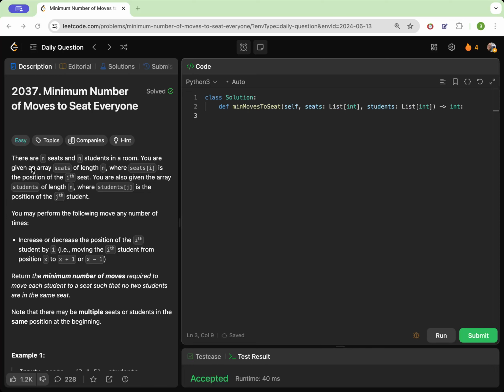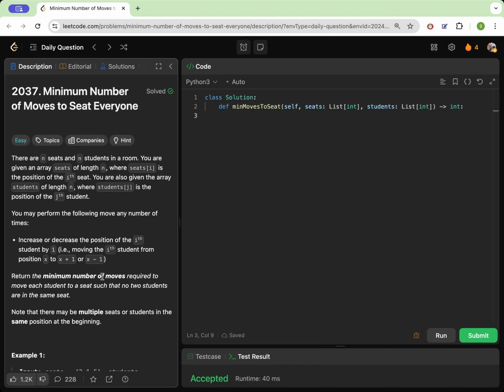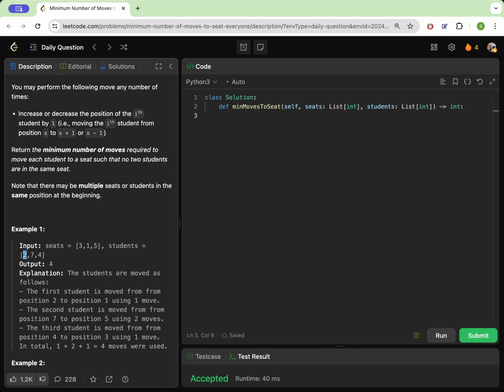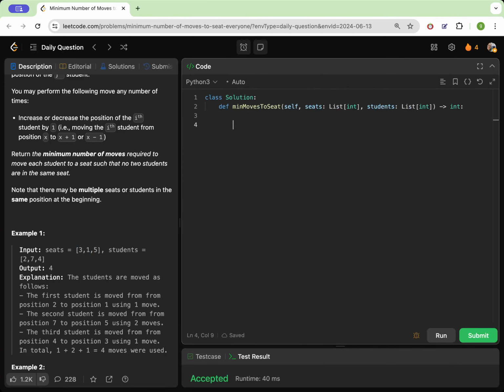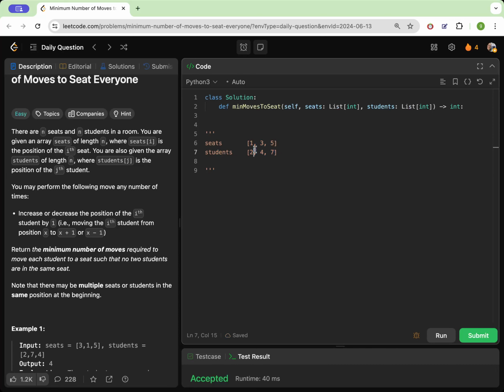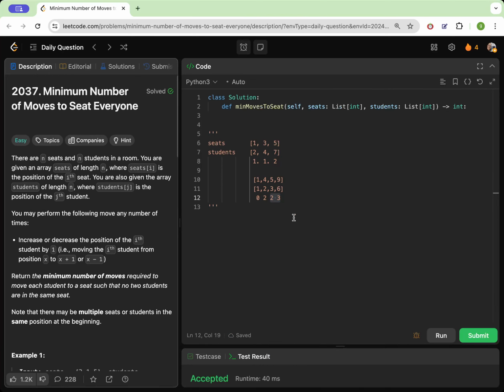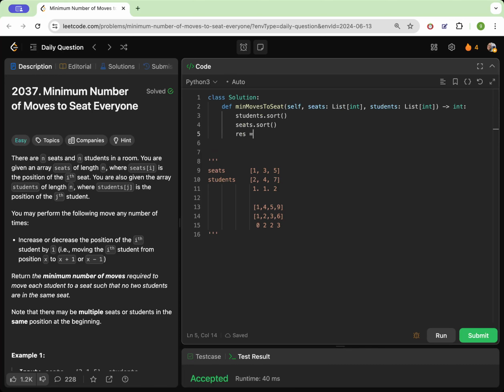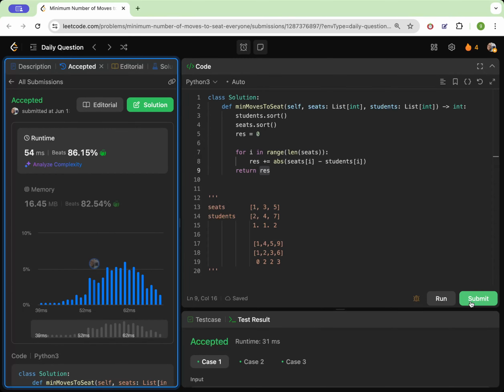Leetcode 2037 Minimum Number of Moves to Seat Everyone (Easy)